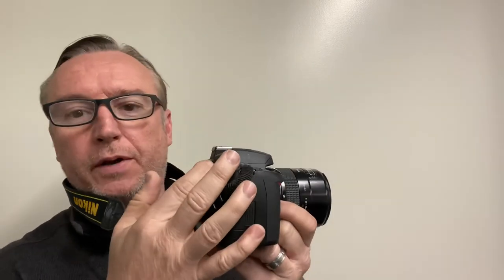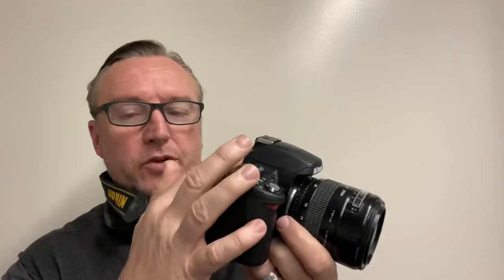How to use a DSLR Camera if You Wear Glasses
In this DLSR camera tutorial, I'm going to show you how you can get a super clear view of the picture your going to take when looking through your digital SLR camera viewfinder.

There's more then one option for those with perfect and corrected vision to enjoy photography and get great results.